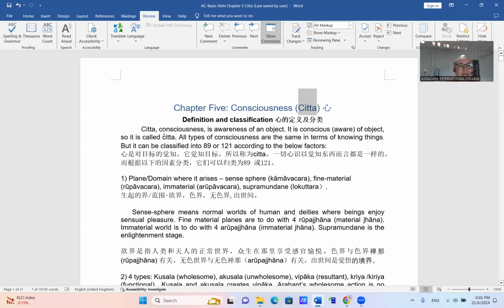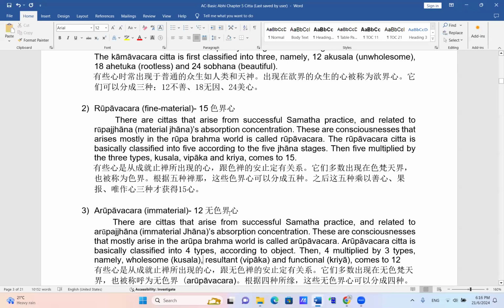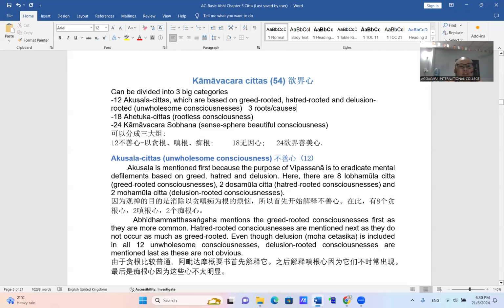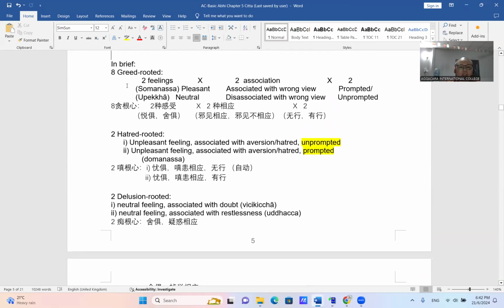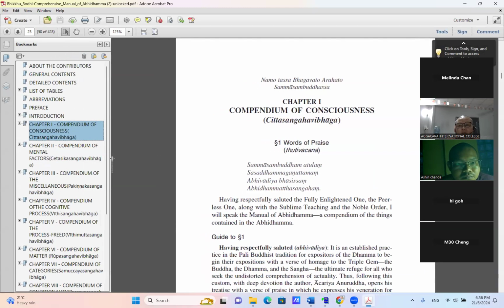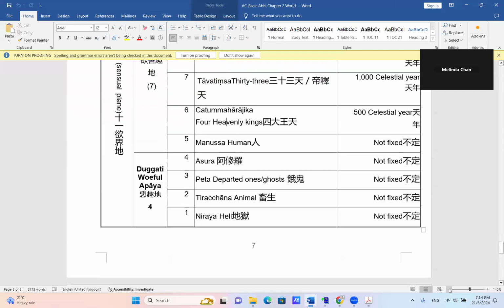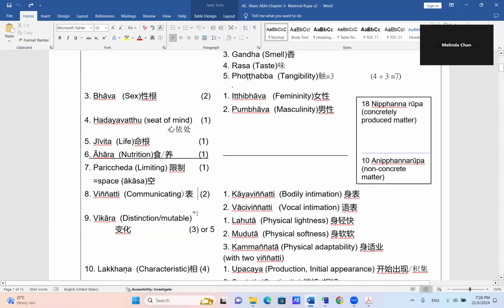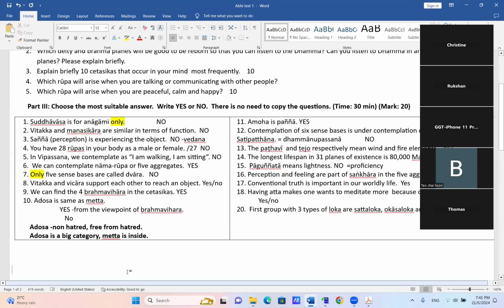Basic Abhidhamma- Citta Part I